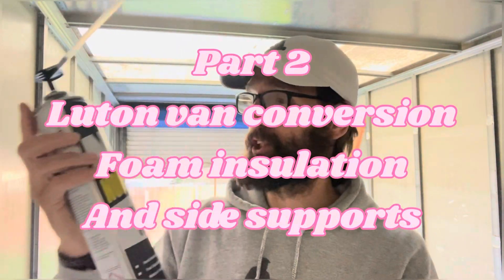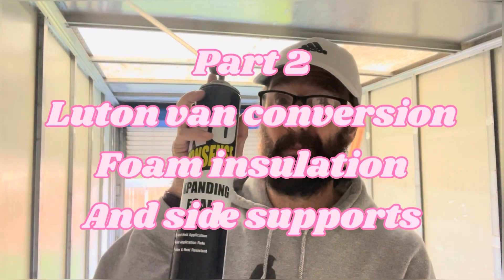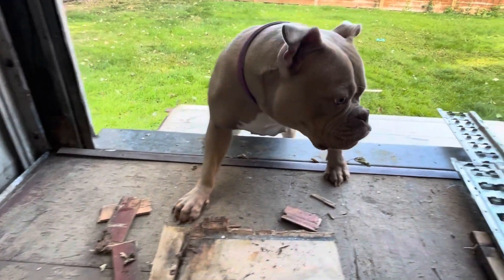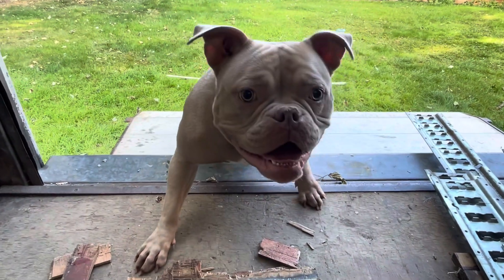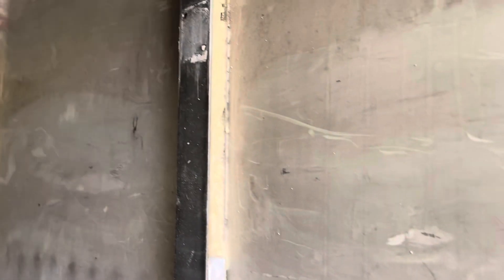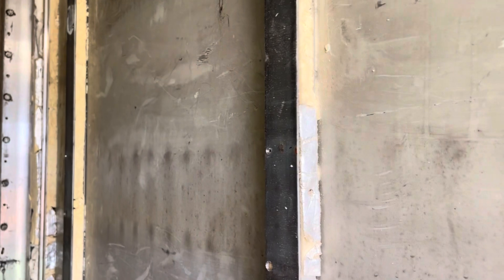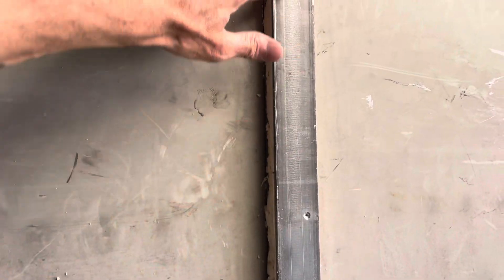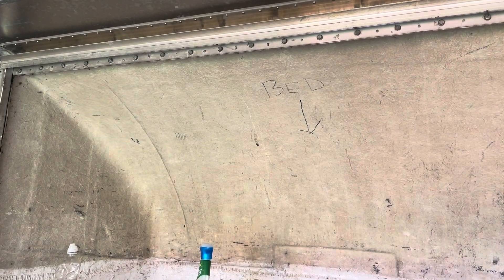Luton van conversion self build part 2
Insulating matrix 2.0 and fitting the side battens , iv never done a van build before and I’m really enjoying it.

Travelling Yorkshireman Merchandise now available T shirts, hoodies, mugs. And much more.